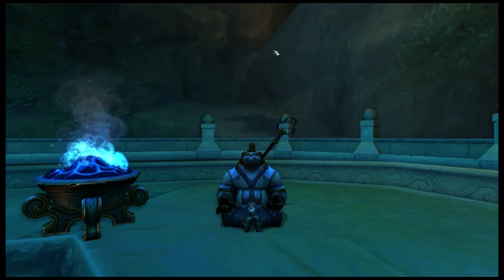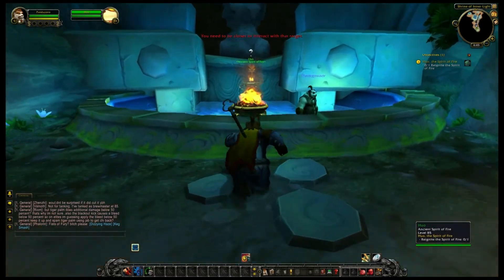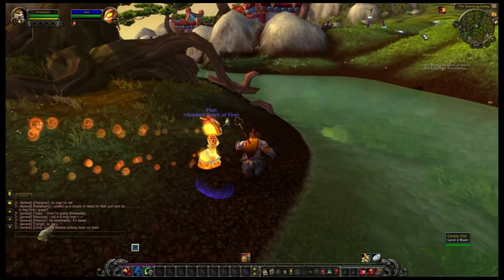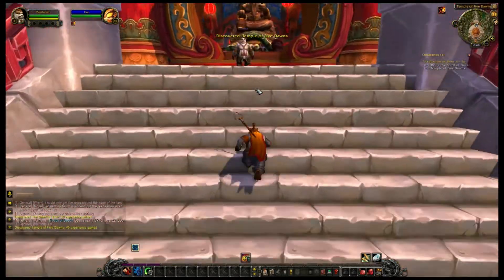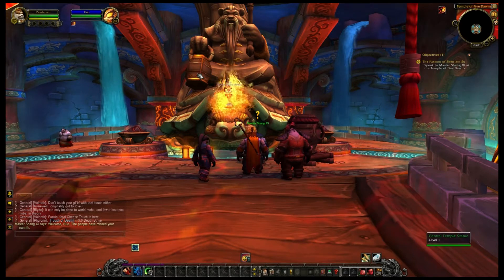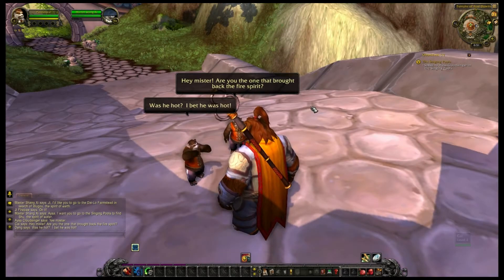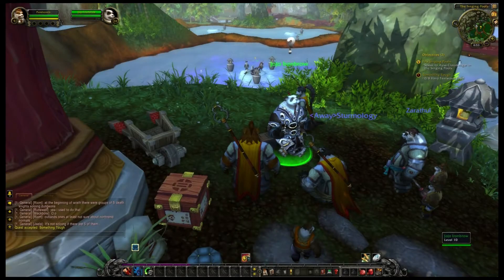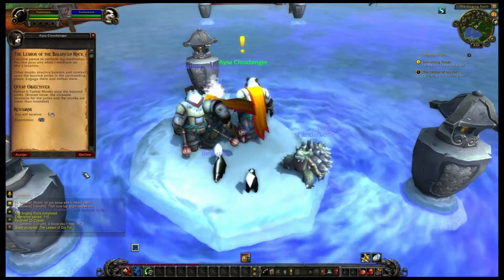WoW MoP: Pandaren Monk Playthrough - Part 4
Part 4 of my beta playthrough of the Pandarian starting area as a Monk